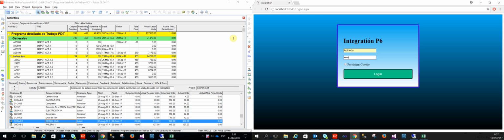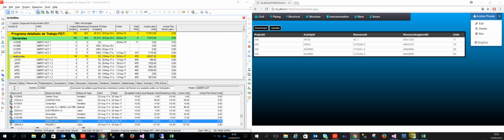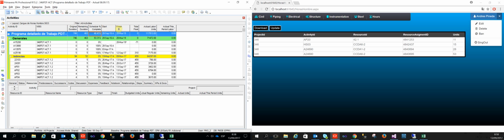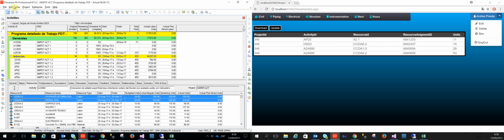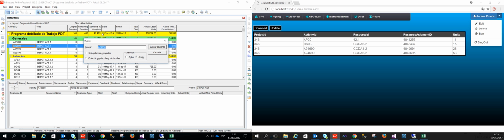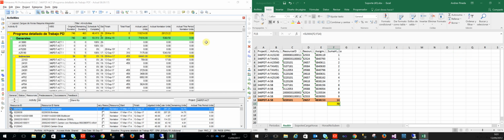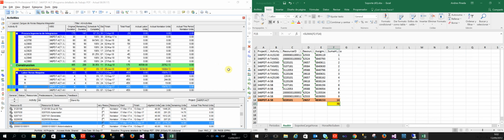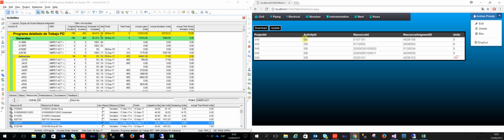Primavera P6 - Integration Tool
Glove Consultors would like to introduce the P6 Integrator Tool. An integration tool designed to import data directly into Primaver P6 data base.